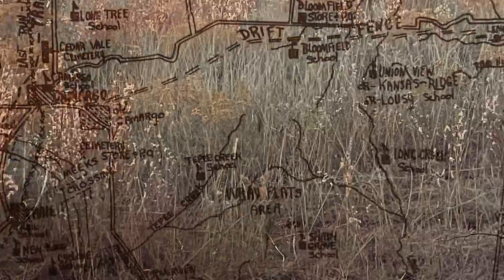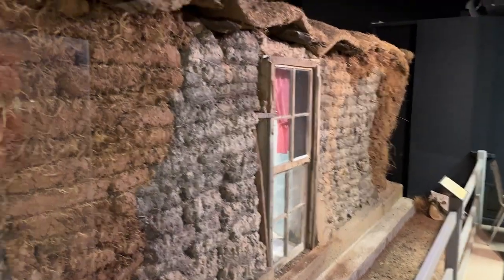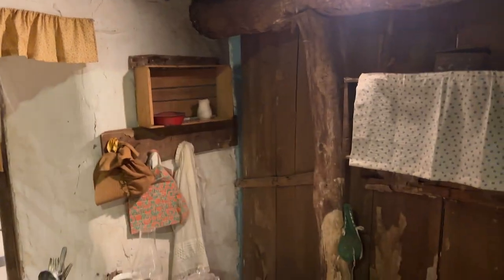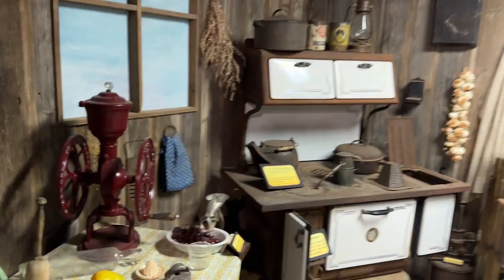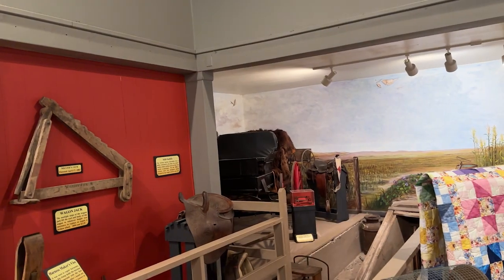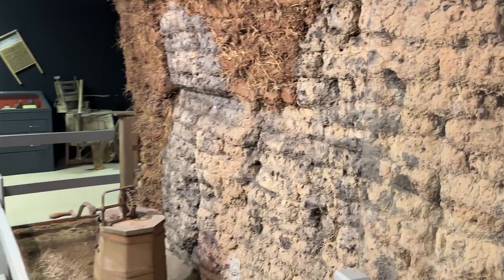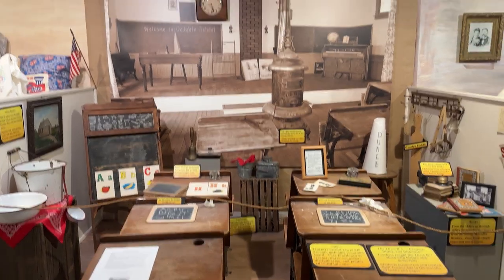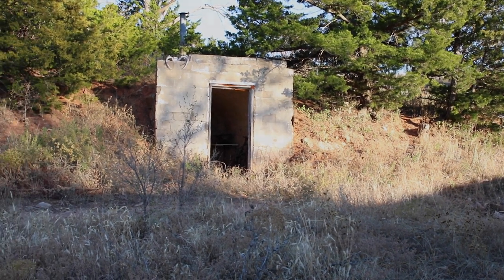Multimedia Production - Sod Houses documentary by Cannon Carnagey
High Plains Technology Center. Education and training at the speed of business!